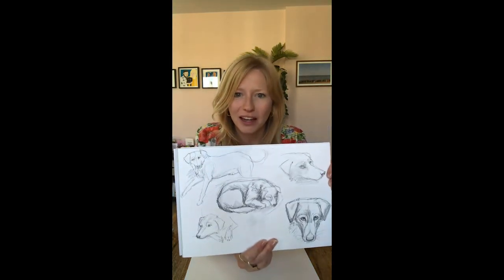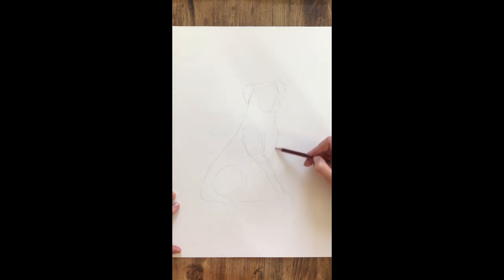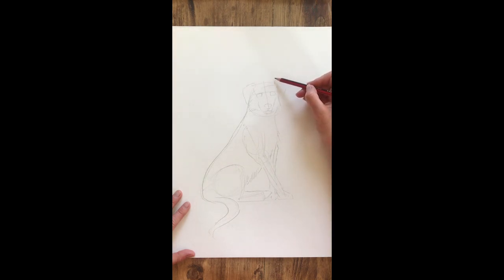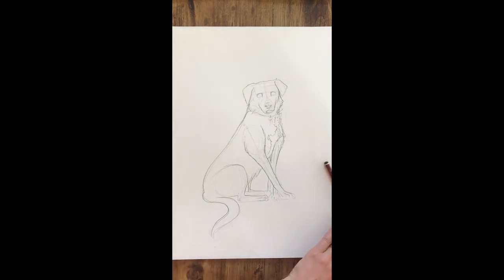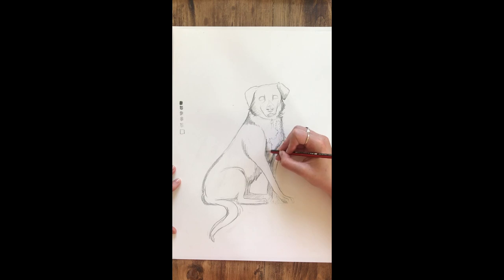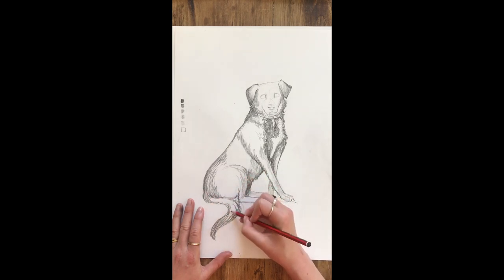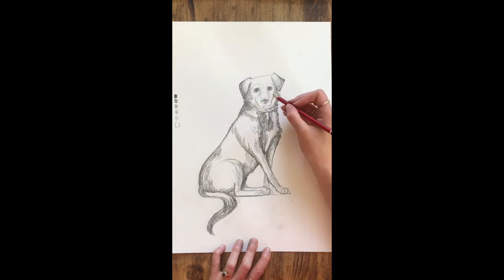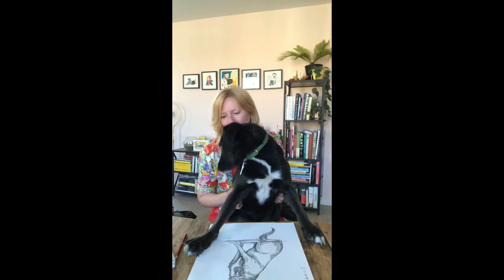WLD TV: Drawing Tutorial with Emil the Dog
Learn to draw your own pet dog (or cat!) with this short, simple tutorial produced in collaboration with LondOn the Inside. Sketch your pet from life or from a photo in easy-to-follow steps with artist Jennie Webber. All you'll need is paper, a pencil and some furry subject matter!